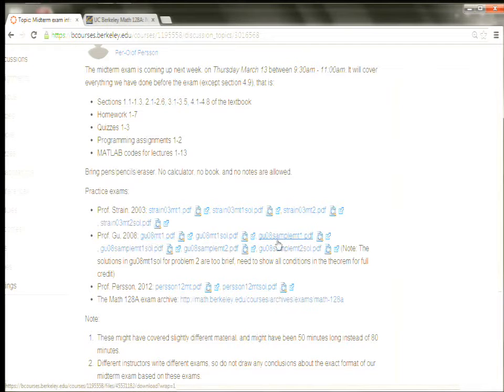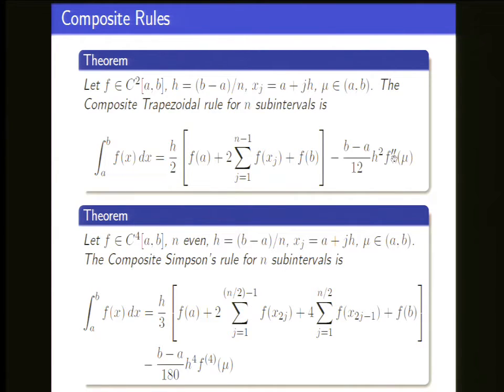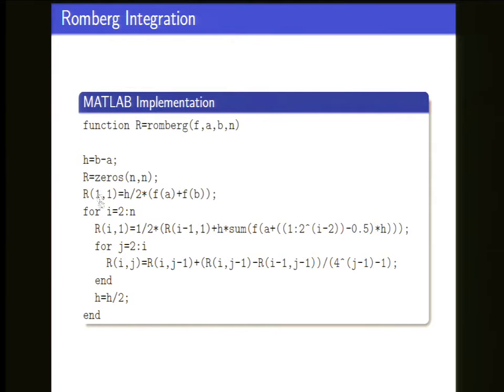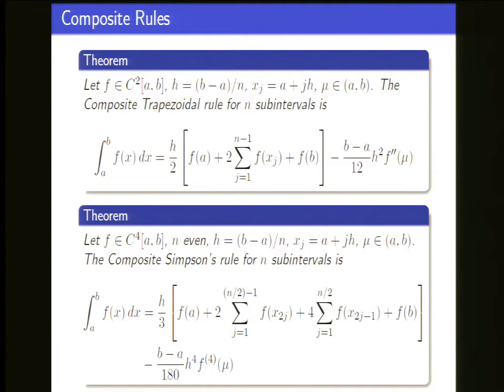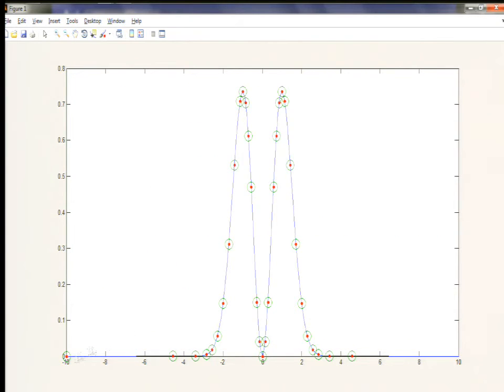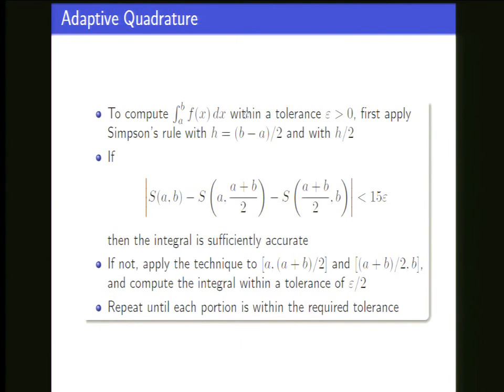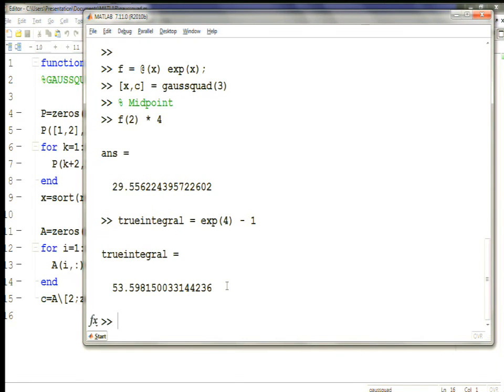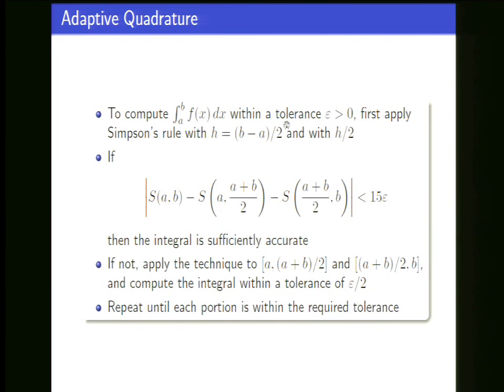Mathematics 128A 2014 03 04 Gaussian Quadrature; Multiple Integrals bet Jgz8oGQ1jDE